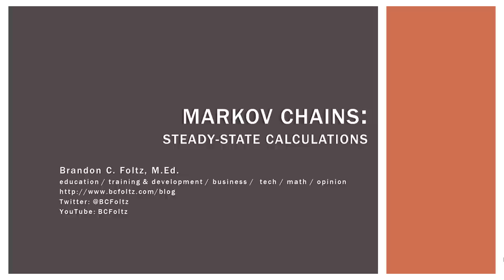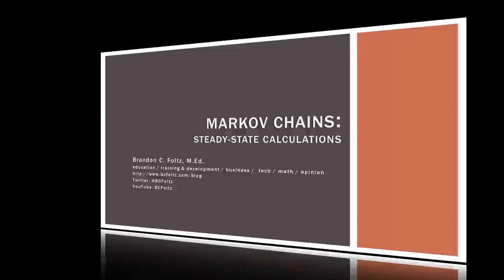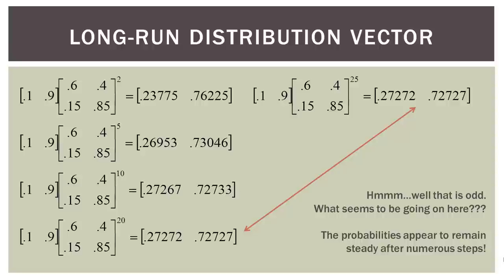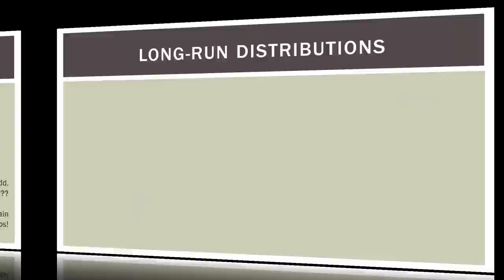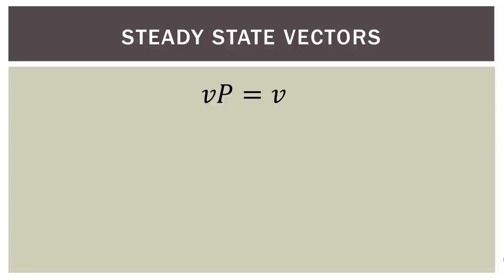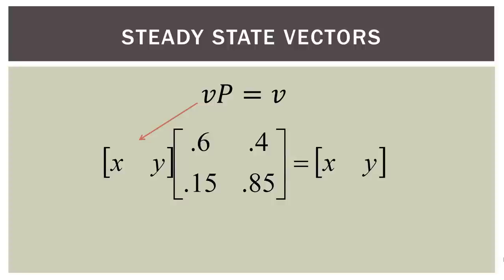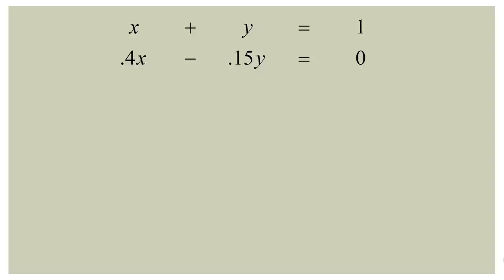Finite Math: Markov Chain Steady-State Calculation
In this video, we discuss how to find the steady-state probabilities of a simple Markov Chain. We do this using basic matrix operations; therefore I am assuming you know how to add/subtract/multiply simple matrices. The example is explained in great detail at a slow pace, so you not only understand what is going on but also why.

If you are having problems in a course, please stay positive and keep your head up. To be studying this you have to have accomplished quite a lot already. Have faith in yourself and keep learning.